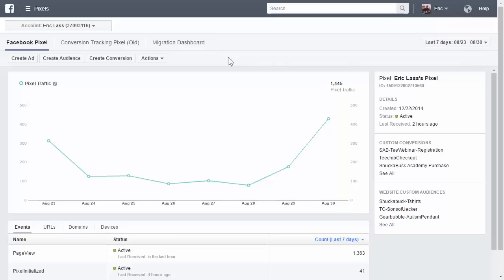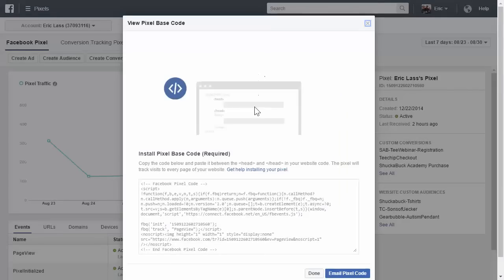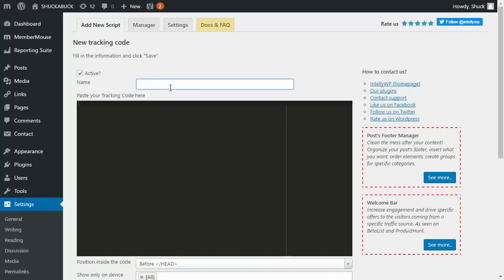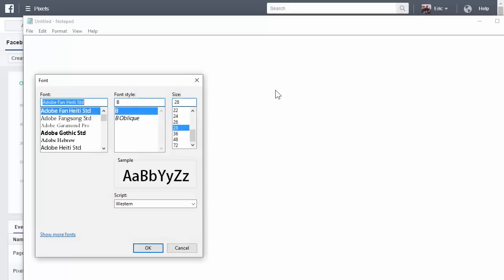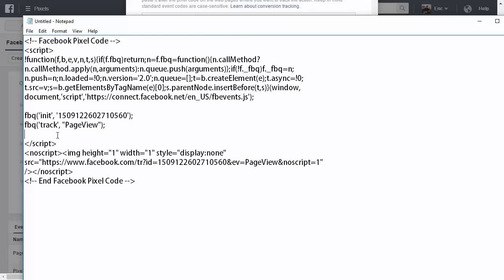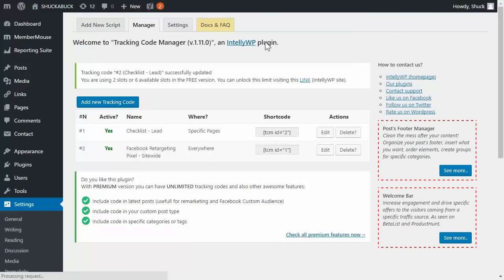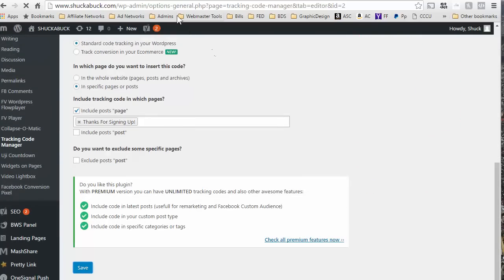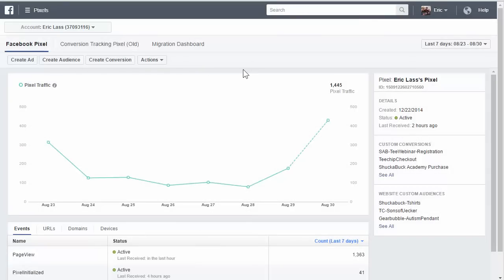Facebook Pixel Tutorial : LEARN IT IN 12 MINUTES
In this Facebook ads tutorial, I walk you through setting up, implementing and correctly using using it to track conversions on your website.